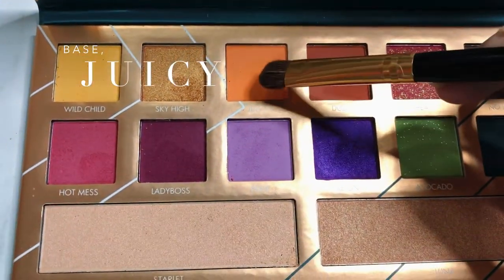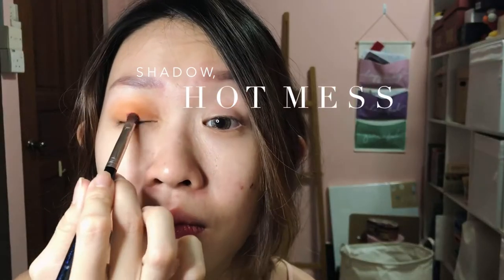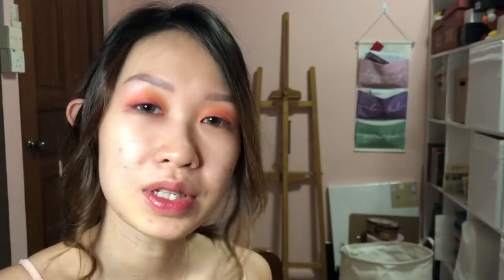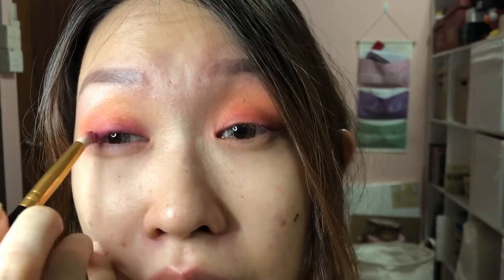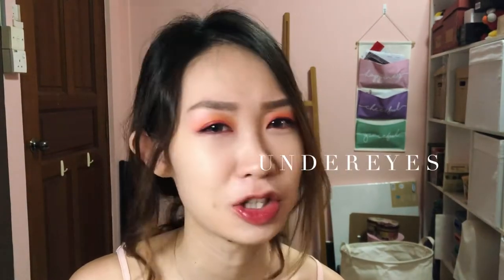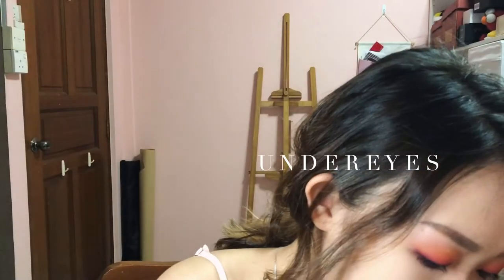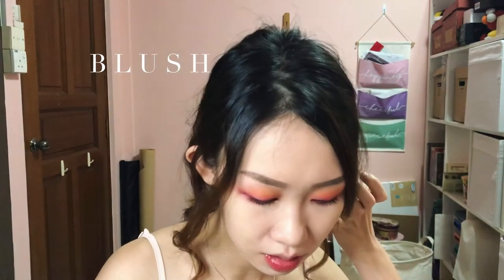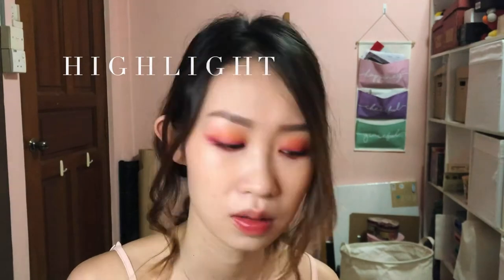Tina Yong X BH Cosmetics | Run Wild Palette |Korean Girly Makeup Tutorial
Korean Girly Makeup Tutorial
with Tina Yong Run Wild BH Cosmetics

Hi! Atiqah Ho here! I am a makeup artist from Singapore.
& Welcome to my makeup channel- Beauty with makeup.
My favorite makeup guru, Tina Yong, has her palette and I have decided to do 3 looks with this palette.

This is the second look!
Makeup Deets:
Eye Shadow: BH cosmetics Run wild palette
Eye Brow: Anastasia Beverly Hill - Eye Definer Soft Brown
Eyeliner: Kate liquid & crayon liner in Brown
Mascara: HB Mascara by Browhaus
Foundation: Makeup Forever (Y235)
Contour: BH cosmetics Run wild palette
Blush: BH cosmetics Run wild palette
Lip balm: Dior
Lips: Too Faced Melted in Melted Ruby